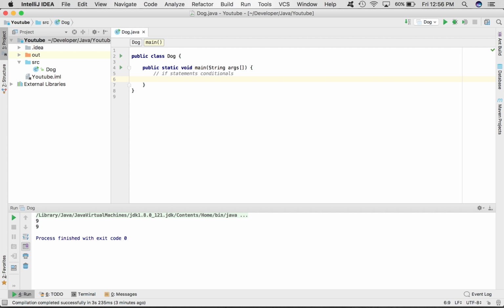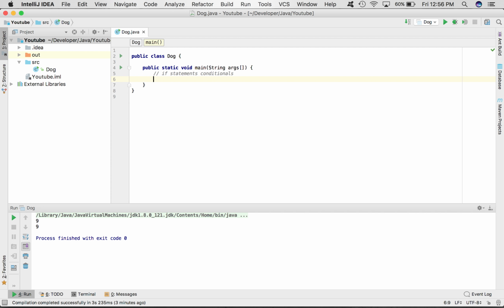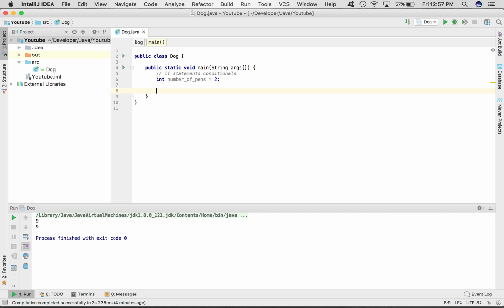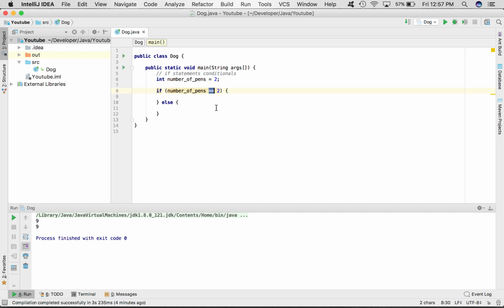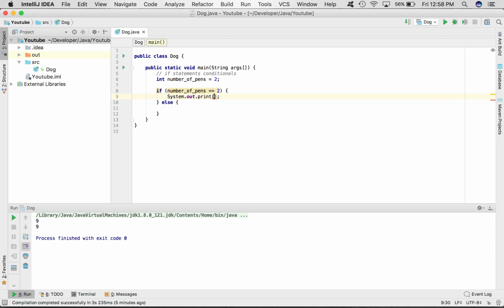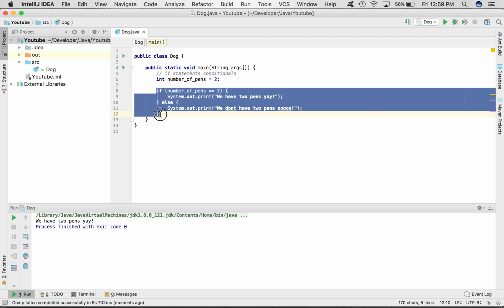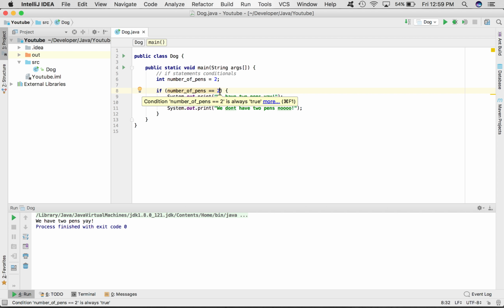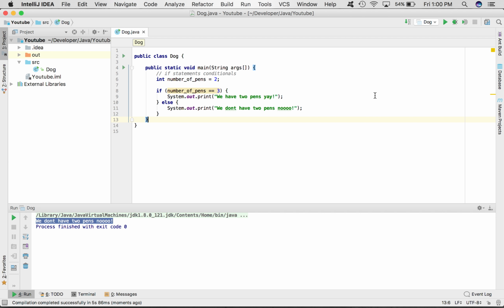Java Programming Tutorial - If and Else Conditionals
Hello all, welcome to another video in my tutorial series for JAVA for beginners. Today I will be showing you if and else conditionals in JAVA